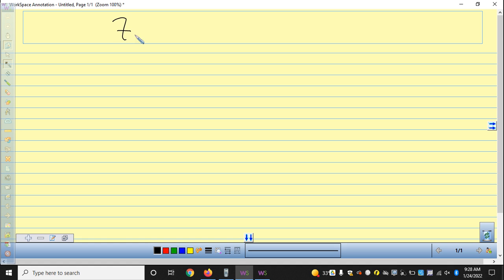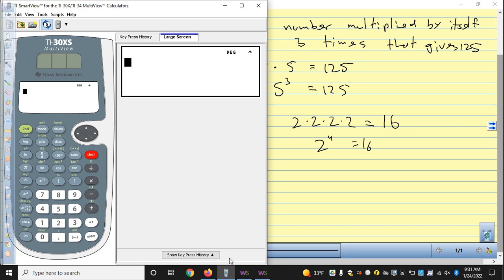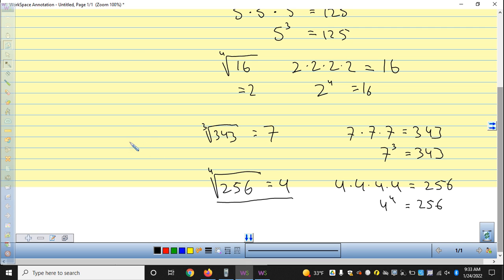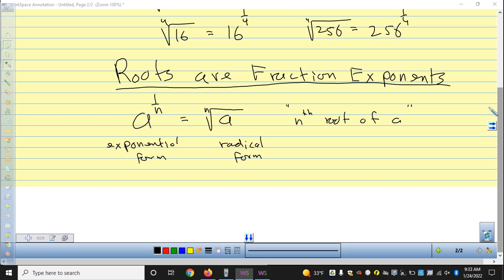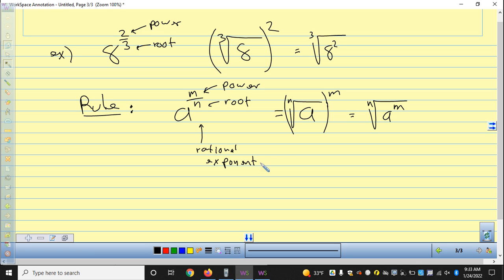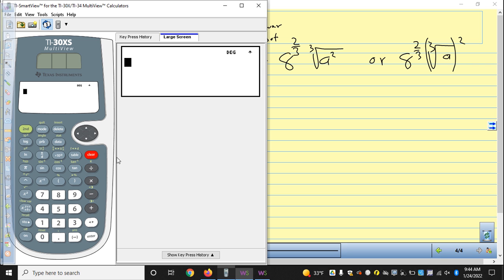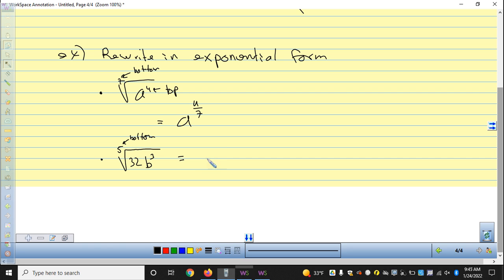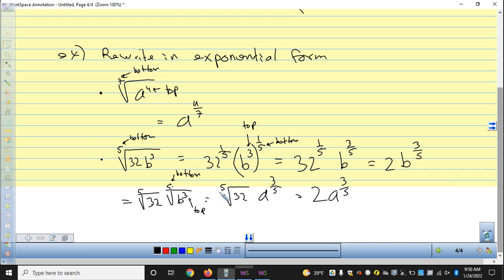Algebra 1 7.5 Exponents and Radicals